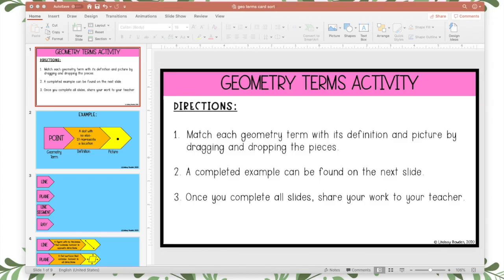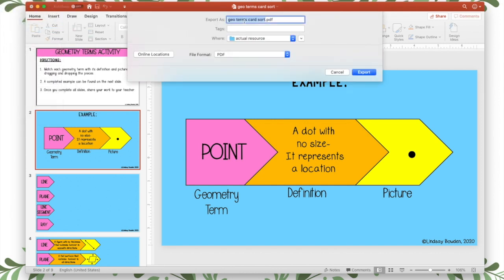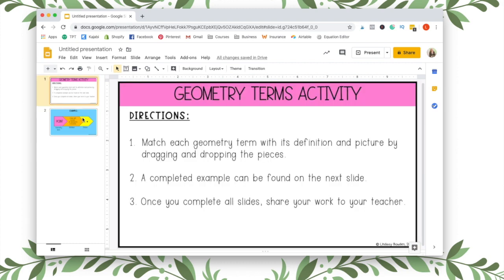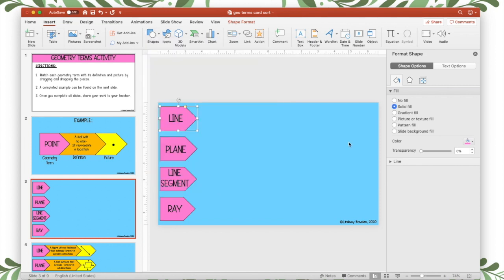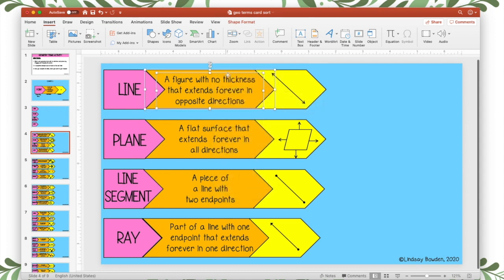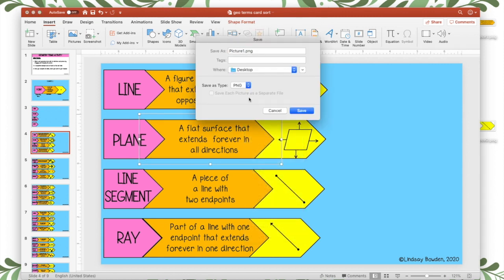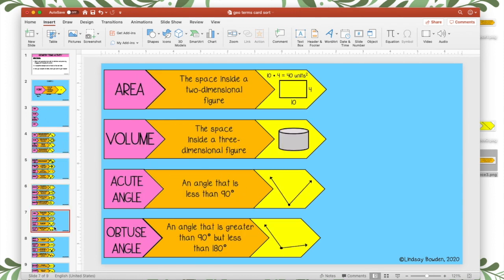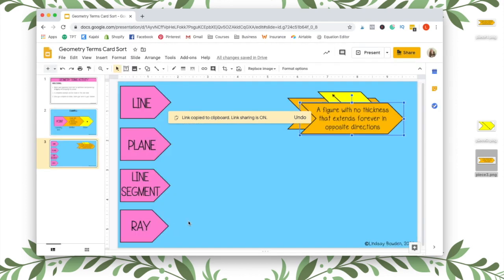Interactive Activities for Google Slides™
In this video, I'll show you how I create interactive activities for Google Slides™ using PowerPoint.

Grab my free pixel art guide here: LindsayBowden.com/Guide